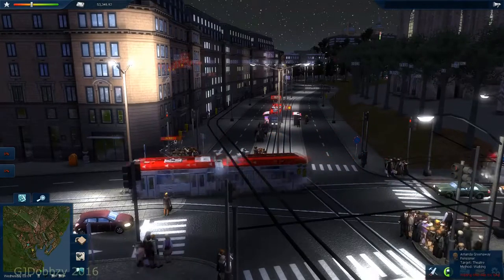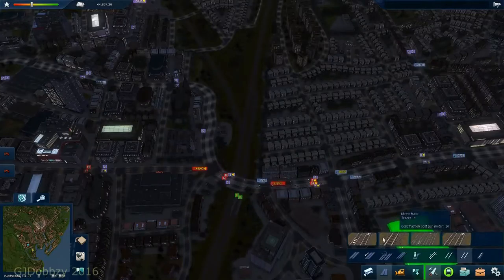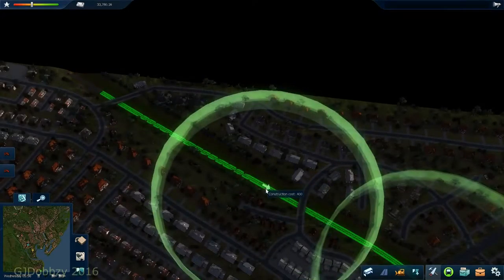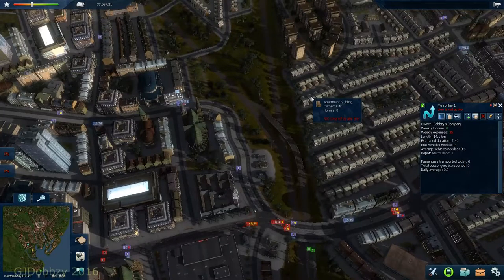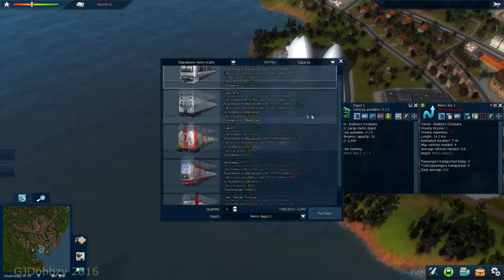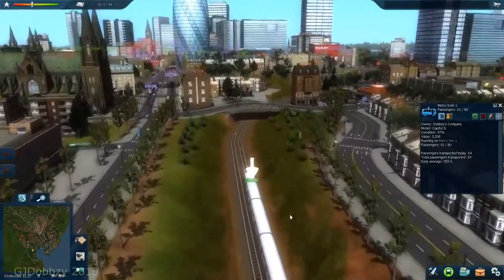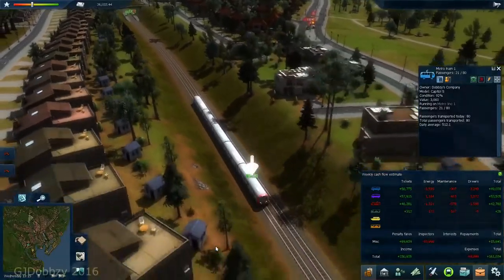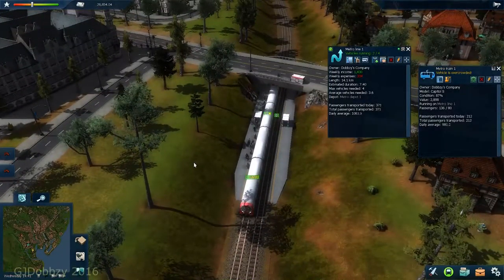Cities in Motion 2 Complete, Cardiff Map, How to make a Metro service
This is a video of me playing City in Motion 2 using the free steam workshop map Cardiff. In this part we look at how to make a metro service.